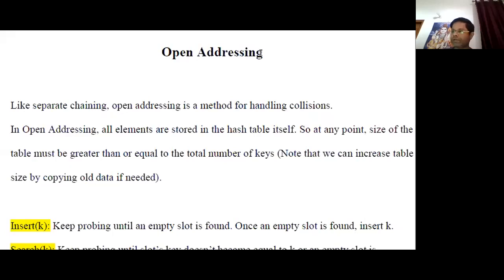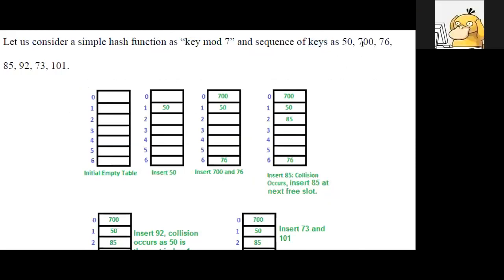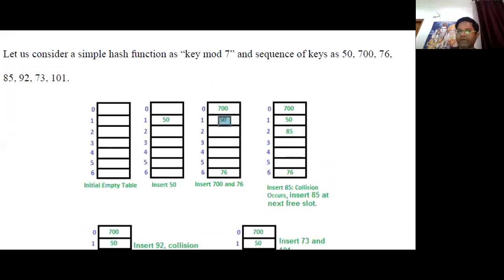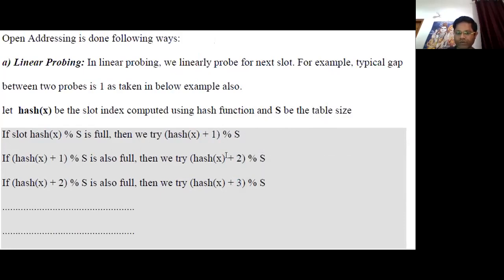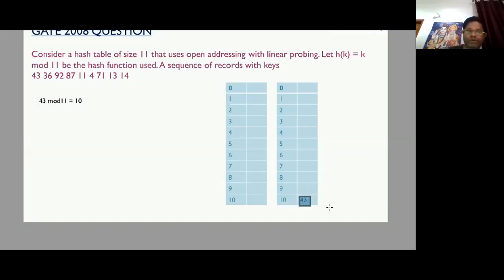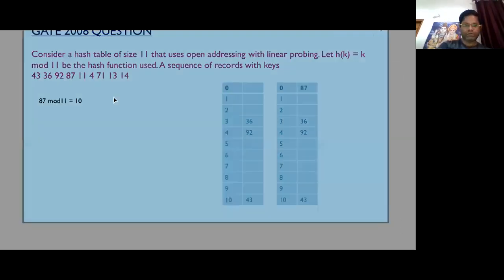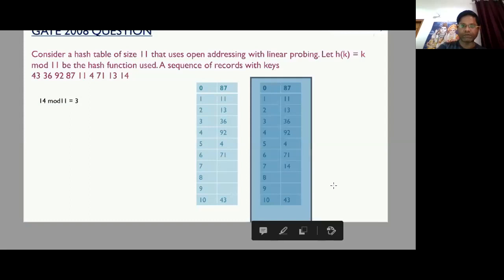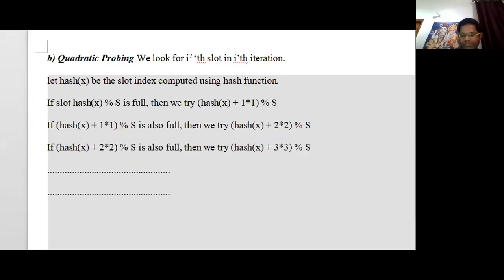Open Addressing (Linear and Quadratic Probing) in Data Dtructures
Open addressing is a method of collision resolution in hash tables in which the interval between probes are fixed for each record but is computed by another hash function.
In this video i have explained Open addressing in Hashing and there are two techniques that are explained in this video, they are:
1. Linear Probing
2. Quadratic Probing